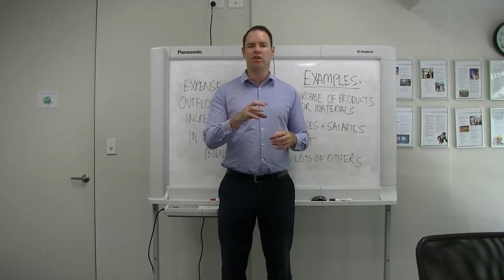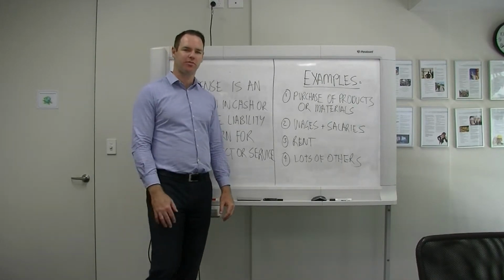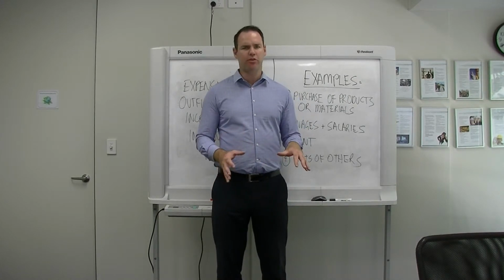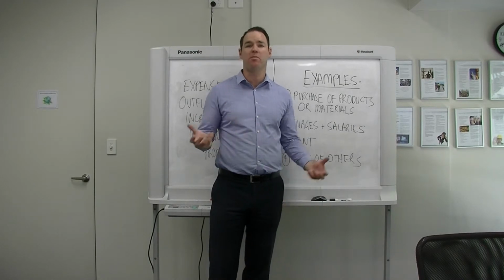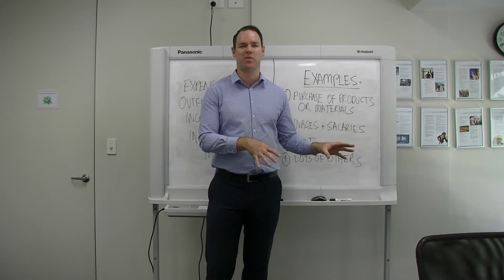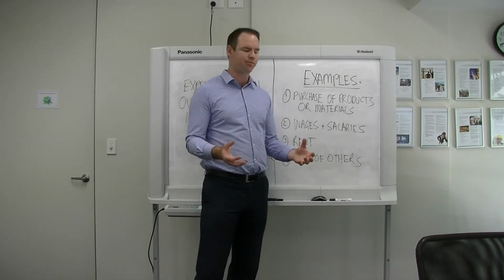Episode 13 - Don't Make a Joke of Your Expenses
In today's episode we explore the expenses of your business. Often this is an area people ignore because they focus only on the "top line" (revenue) and the "bottom line" (profit or loss) but neglect what is in the middle, the expenses of the business. There is a tremendous we can learn from our expenses and your business can't afford not to pay attention to its expenses either.